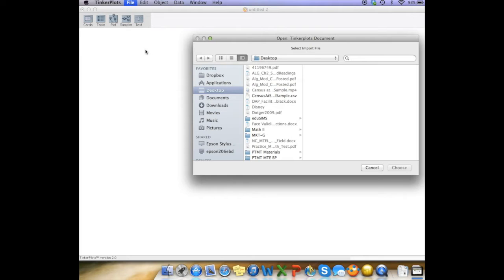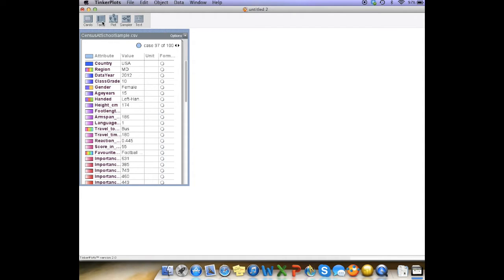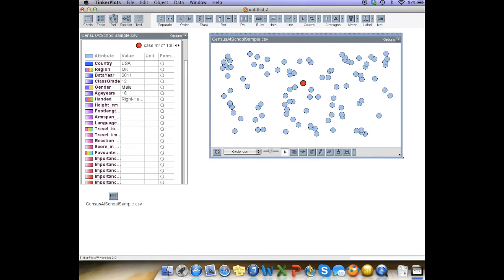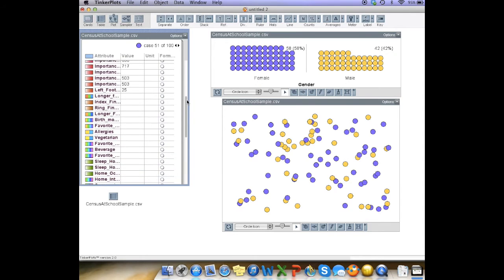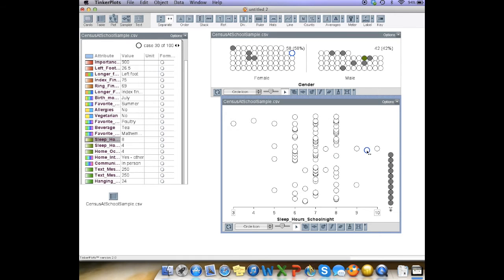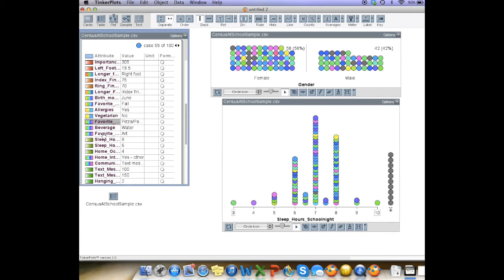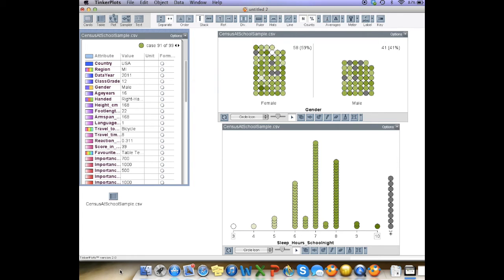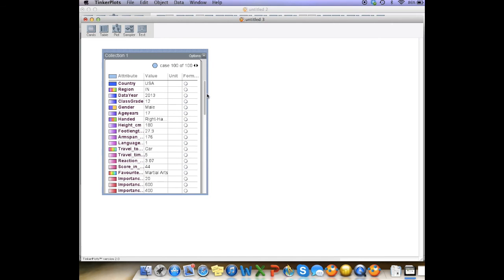Census At School TinkerPlots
This video will show you how to upload a random sample of data into TinkerPlots and examine the data using the data cards or a table. The video also shows you how to create plots using categorical and quantitative attributes; this includes discussion about fully separating data, cases with missing data values, and the color key for an attribute.